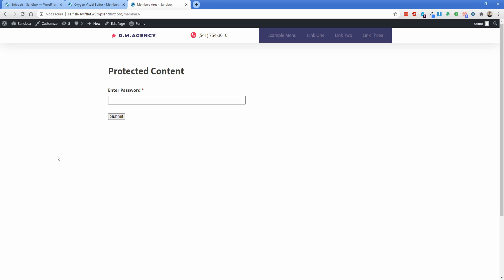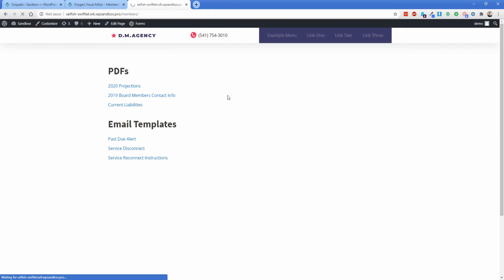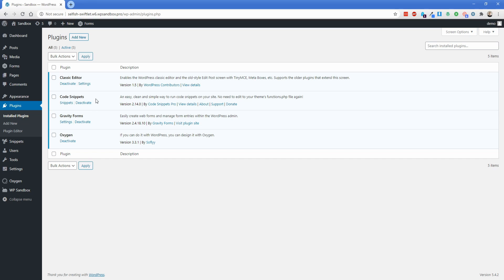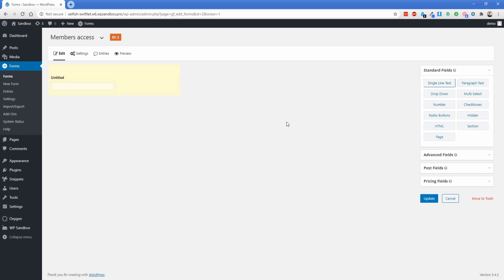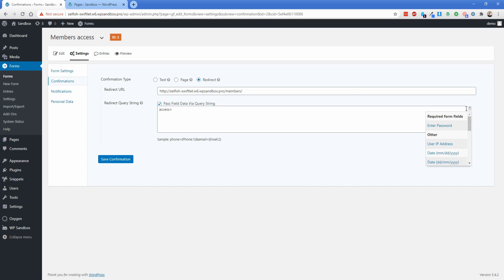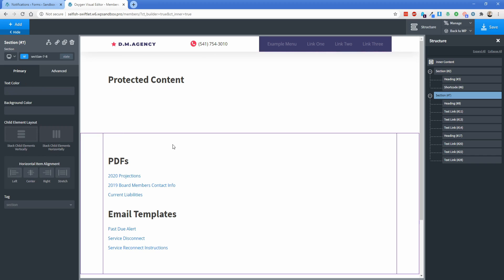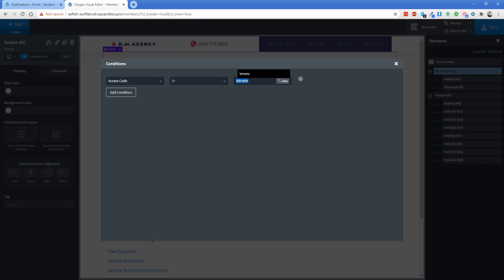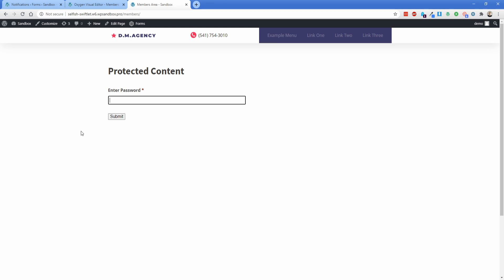Simple Password Protection With Conditions In Oxygen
In this video, learn how to create a custom Condition in Oxygen to create a password protected page.